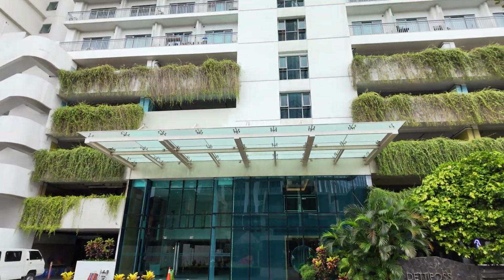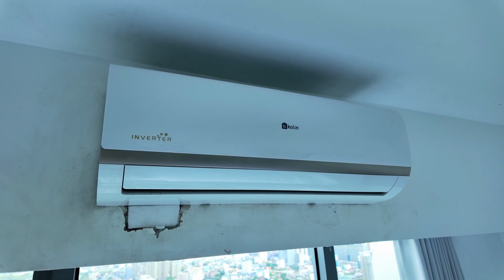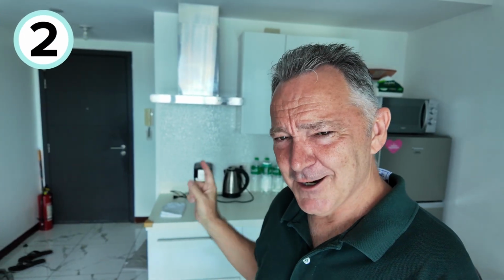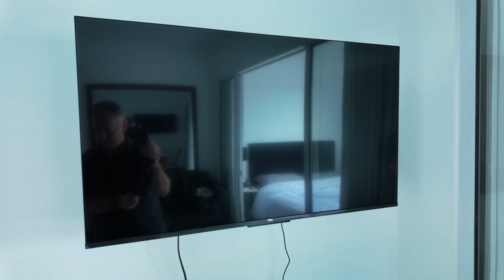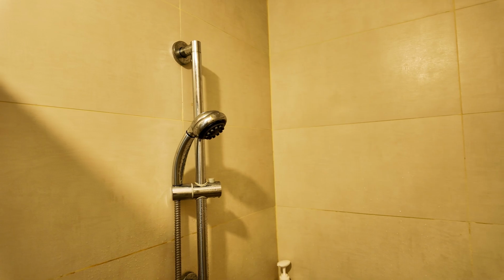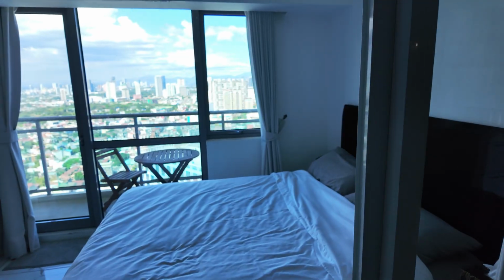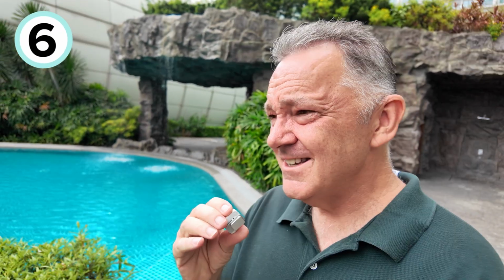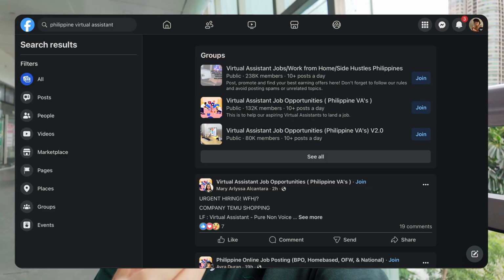Manila Condos. Don't get scammed! 🇵🇭: Smart Renting Tips for Digital Nomads. [2025]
Thinking of renting a condo in Manila? 🇵🇭 You're not alone! Whether you're planning a move or just curious about Philippines cost of living in 2025, this video has you covered.

As a long-time expat and software developer, I’ve been living in Southeast Asia for years—and in this episode of The Coding Travelbug, I share 6 must-know tips for renting a condo in Manila. From quiet aircon units and walk-in showers to smart TVs and building rules, these are Manila condo tips you won’t want to miss.

I’m currently staying at Acqua Residences (Dettifoss Tower), just across from Rockwell. I’ll give you a full tour and real talk about the best condos in the Philippines—including what to expect around prices, space quirks, and yes... even a few 🪳 stories.

Whether you’re working remote in Asia, exploring digital nomad life in the Philippines, or just considering a change of pace, this video offers a firsthand look at what it’s really like.

This is part of my travelbug_life series, where I show what it’s really like to live and work around the world as a remote software developer. If you're curious about expat life in Manila, or want to know how it all works as a software developer living abroad, this one’s for you. ✈️

📌 Timestamps for Easy Navigation:
0:00 – Condo Tour Begins: Inside my Manila rental
0:13 – ✅ Tip #1: Which aircon is best? Split or wall-mounted?
0:50 – ✅ Tip #2: Appliances & smart TV setup
2:07 – ✅ Tip #3: Why the view really matters
2:53 – ✅ Tip #4: Which is better, walk-in showers or bathtubs
3:25 – ✅ Tip #5: Condo sizes in Manila—don’t get cramped!
6:00 – 💡 Bonus: Bigger space = older building?
8:10 – ✅ Tip #6: Pool & gym access rules
10:06 – 🤫 Rental pricing secrets & scams in Manila
11:00 – 🎯 Hire a virtual assistant to scout ahead
12:15 – 🧳 Final thoughts & what's next for me